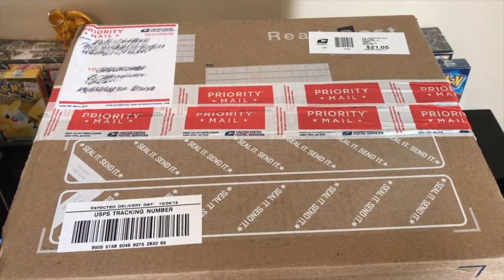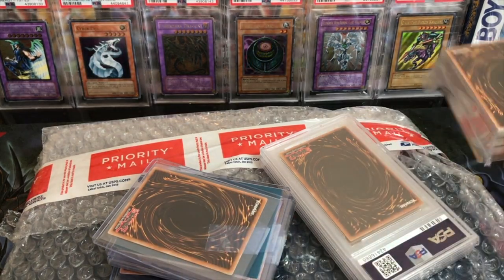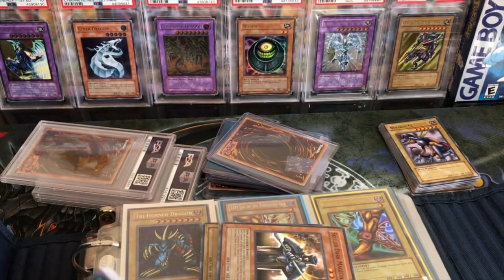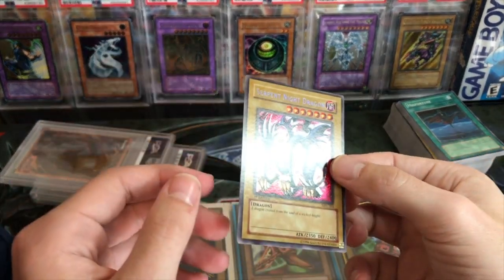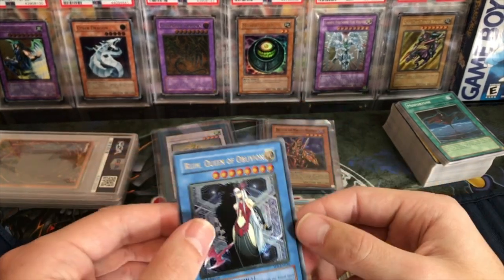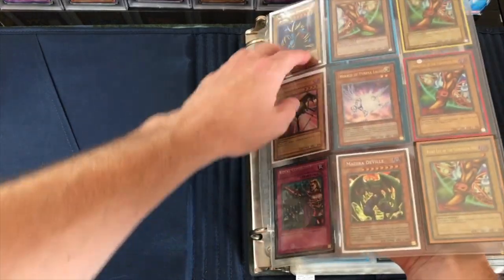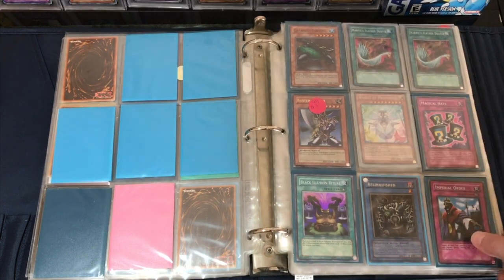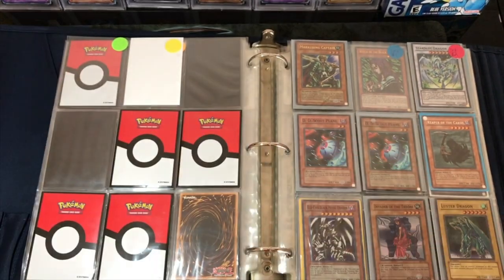Yu-Gi-Oh! $850+ Collection Purchase! Tournament Pack, LOB 1st Edition Gaia The Dragon Champion!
In today's video I will be showing you guys a really cool collection I bought. There are a lot of awesome tournament pack cards, as well as some LOB cards!